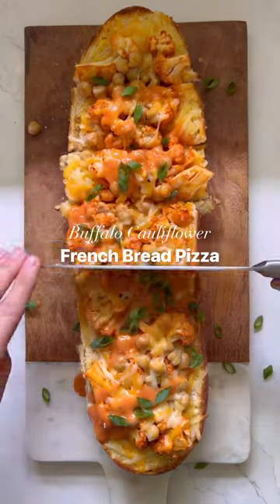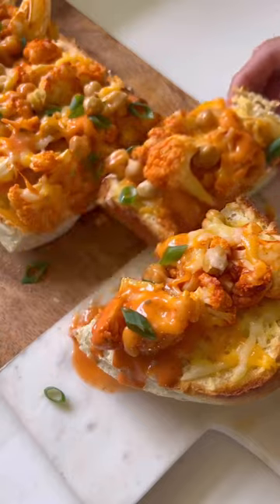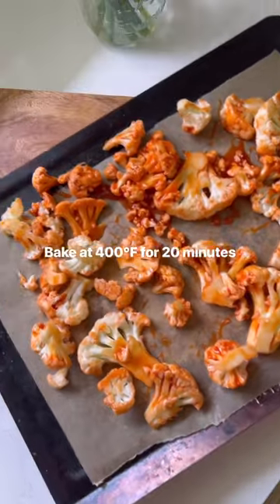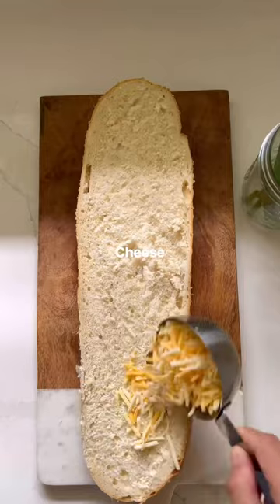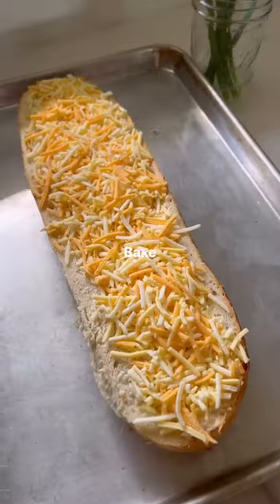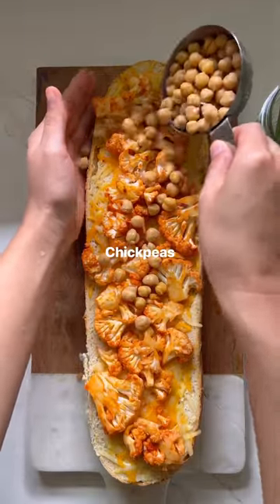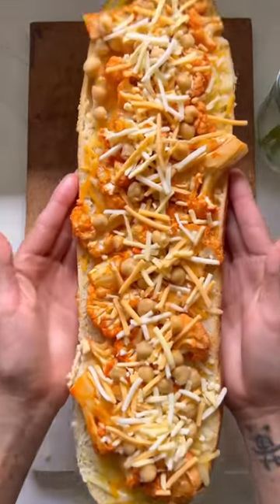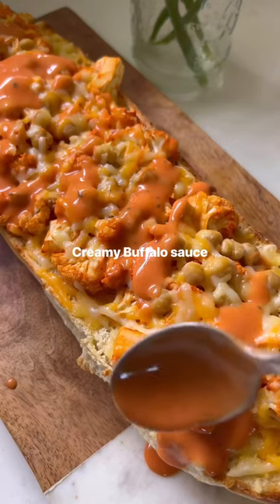Buffalo Cauliflower French Bread Pizza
Layer:
French bread
Dairy free cheese, bake until melted
Roasted Cauliflower, Coat your cauliflower in the wing sauce. Bake at 400 degrees F for 20 minutes.

Garnish Creamy Buffalo Sauce, I mixed vegan ranch with the wing sauce